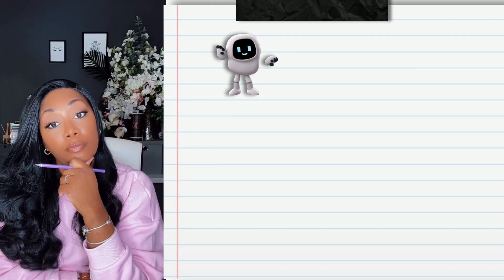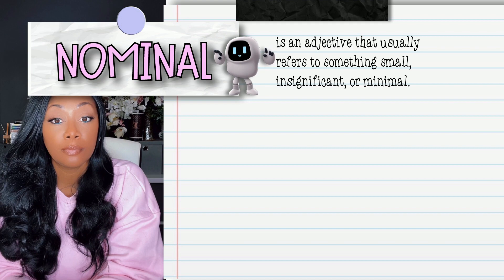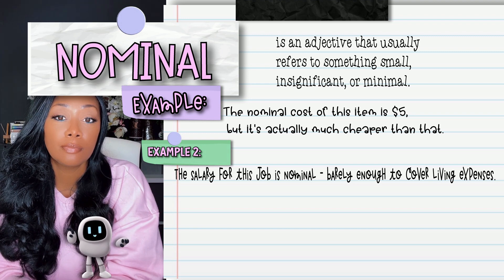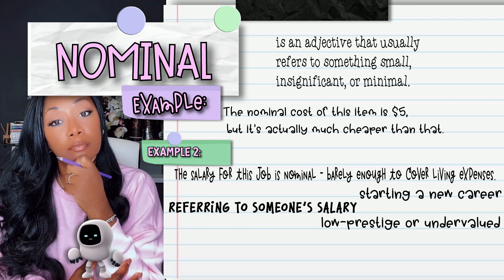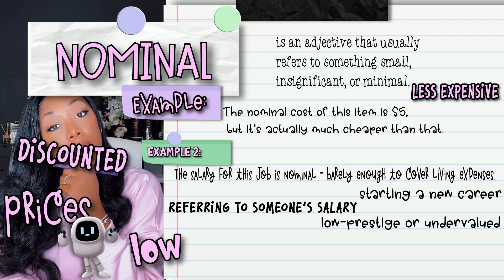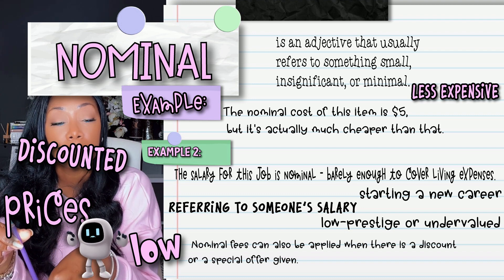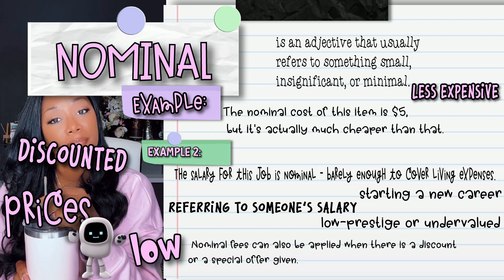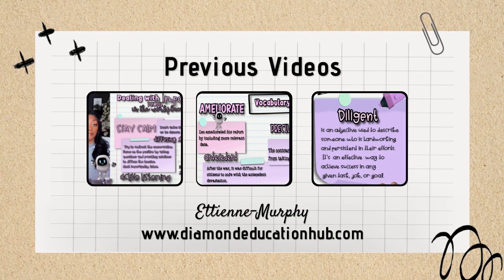Vocabulary Builder || Nominal || Ettienne-Murphy